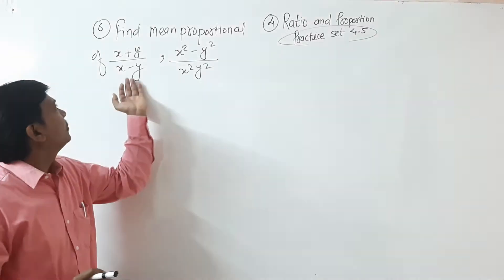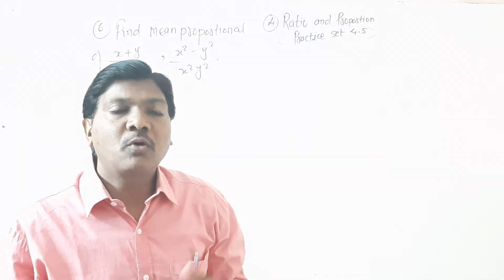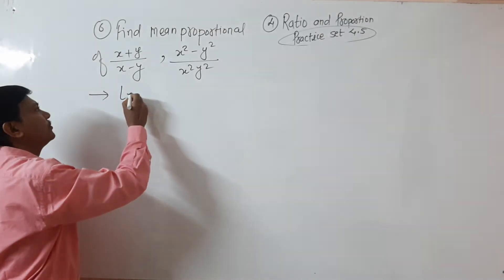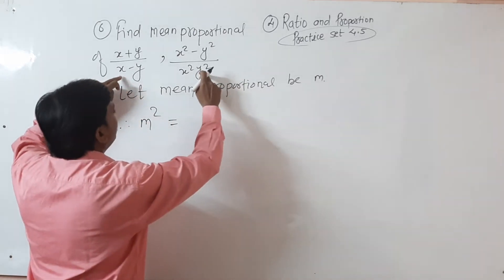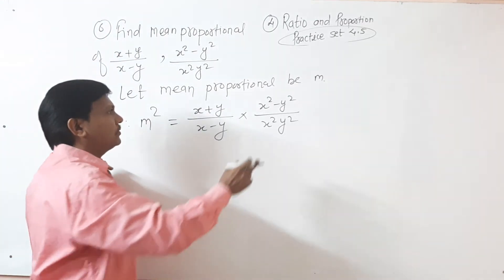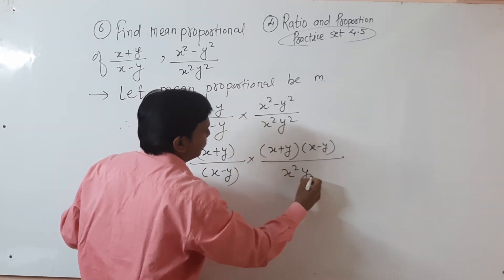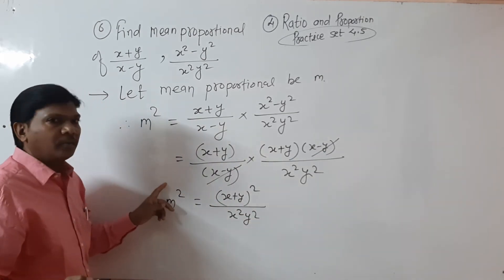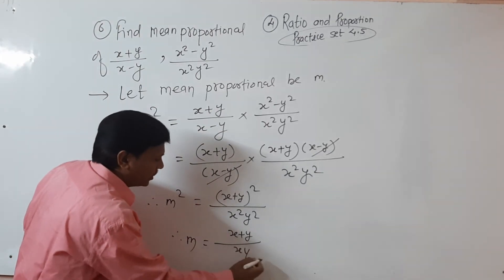4. Ratio and Proportion, Practice set 4.5,ex.no.6 , STD-9th